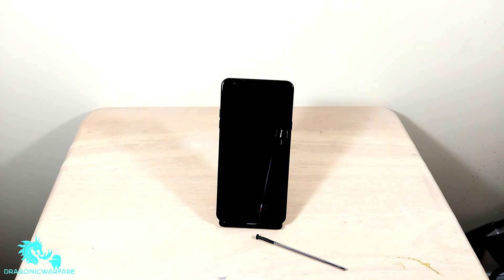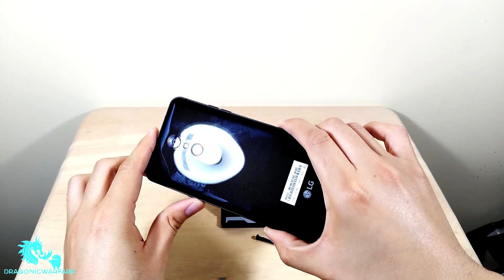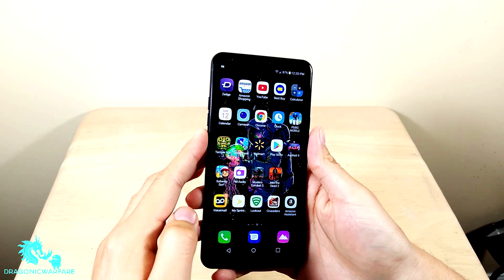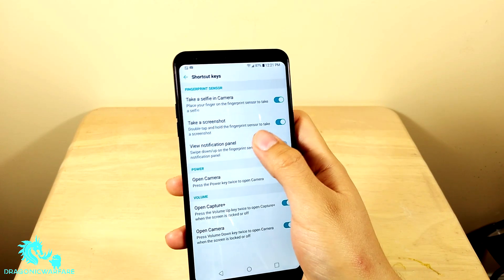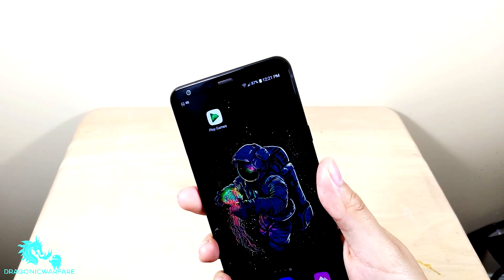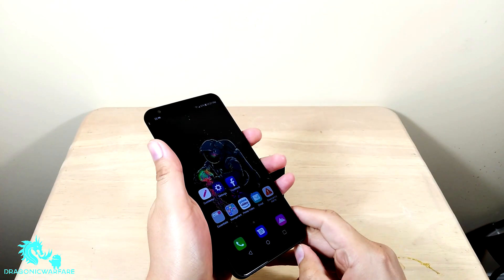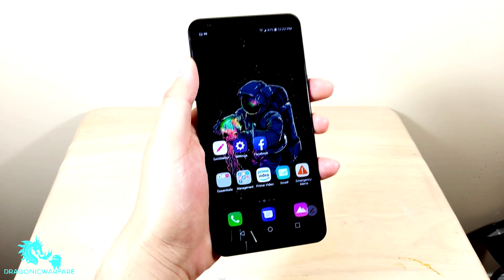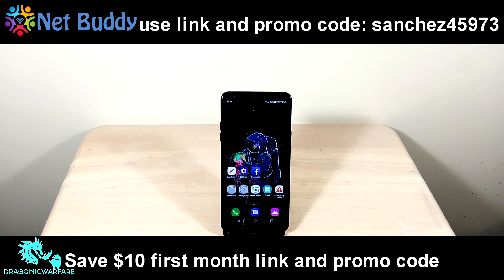How to Screenshot LG Stylo 4 (3 Different Ways) HD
today i will be showing you how to take a screenshot of the new lg stylo 4, there are 3 different ways to do it so lets dig into it and find out how.